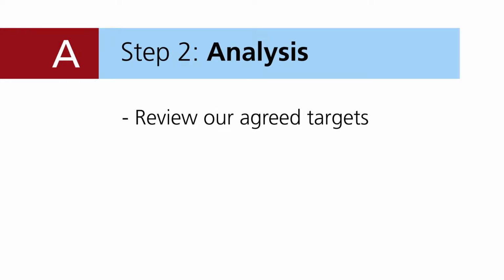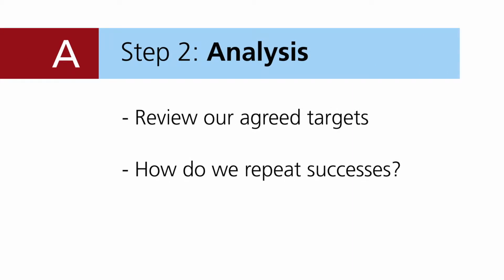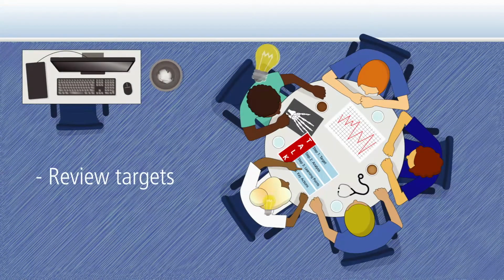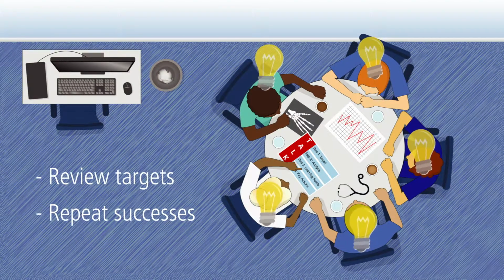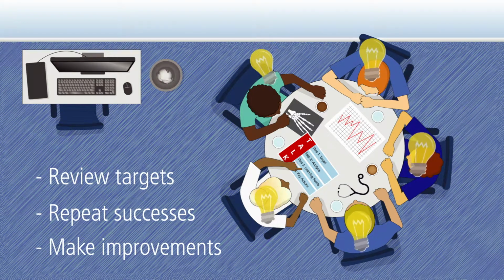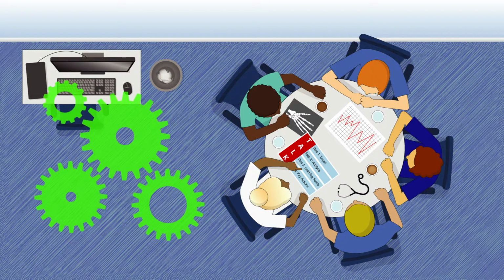TALK User Guide Clinical Debriefing - Part 2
TALK Clinical Debriefing - User Guide
TALK is a Clinical Debriefing Framework designed to guide structured team self-debriefing after any learning event in clinical environments. It promotes a supportive culture of learning and patient safety.